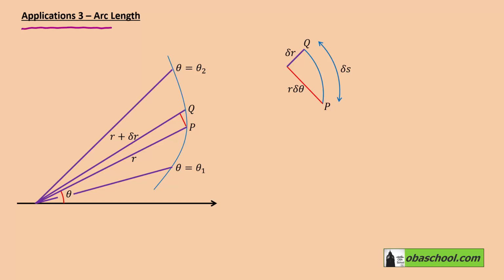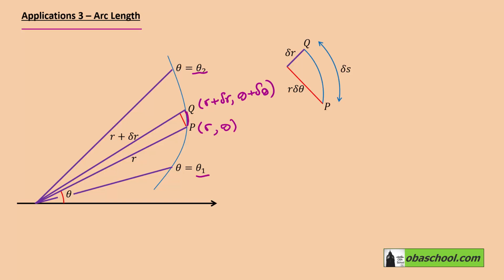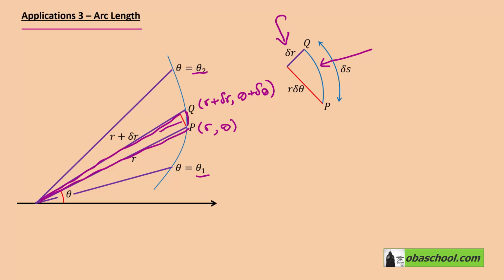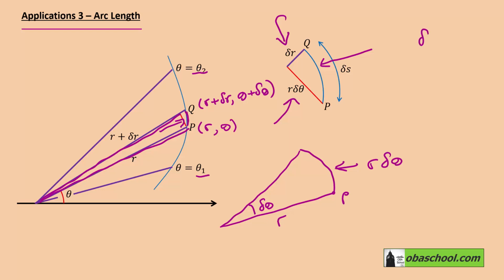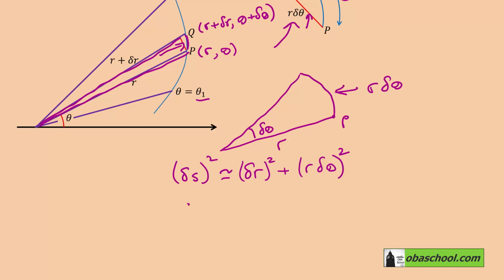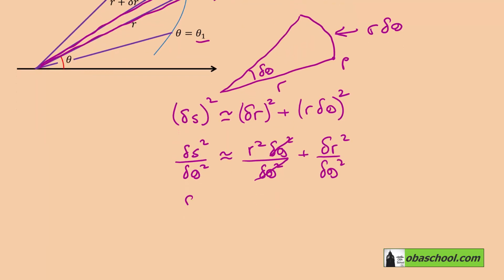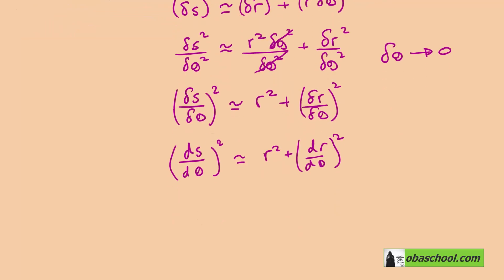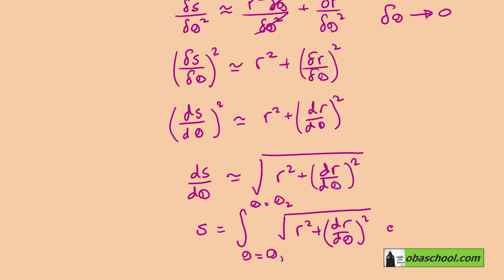Polar coordinate systems - Arc Length 1 Introduction